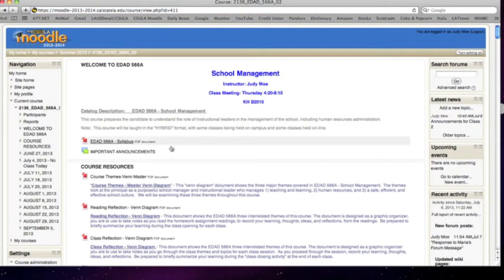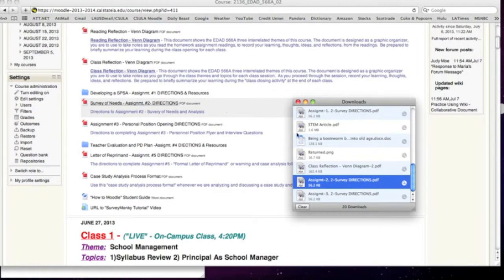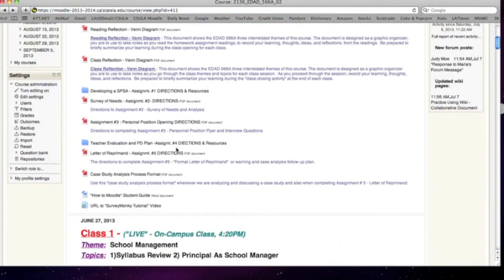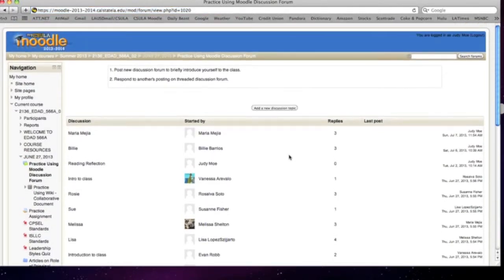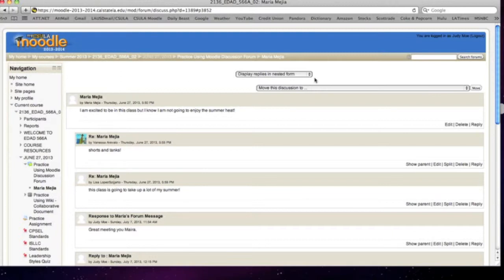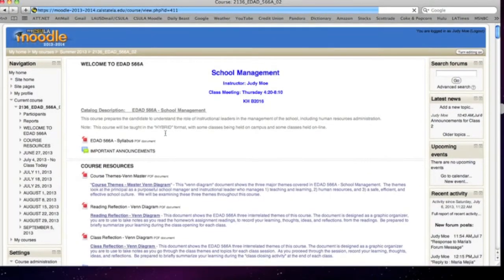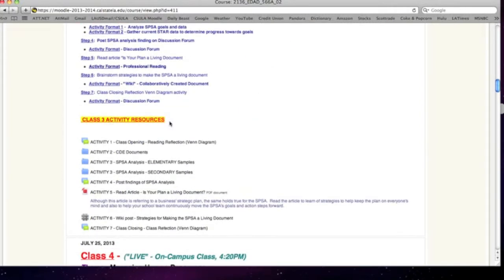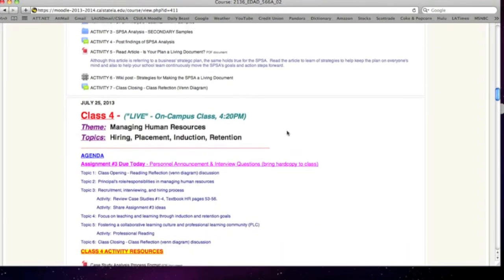Moodle Navigation Screen Cast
This screencast reviews how to navigate the Moodle page, use discussions forums and Wikis, and submit assignments.